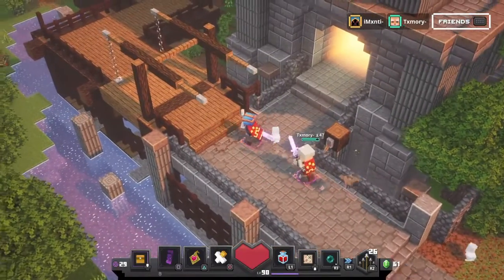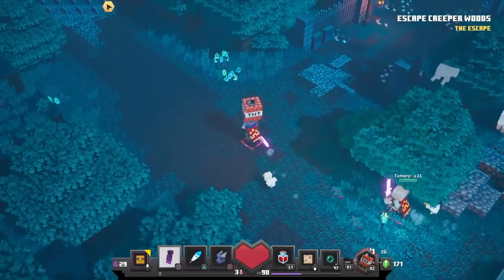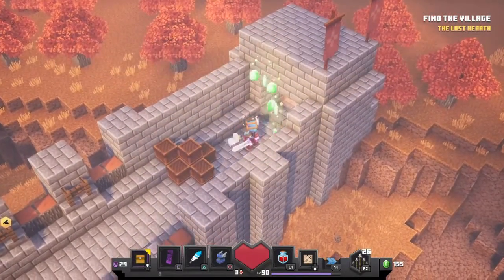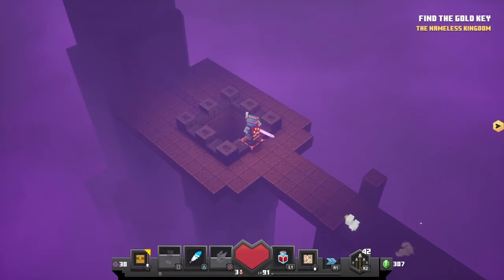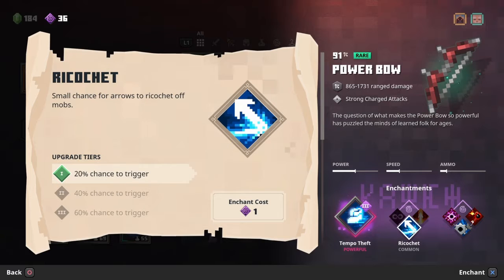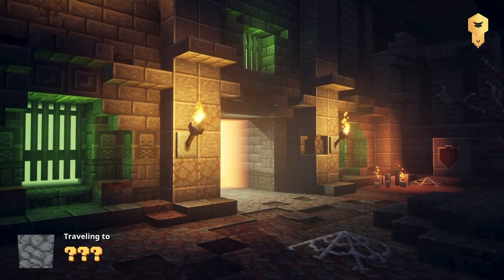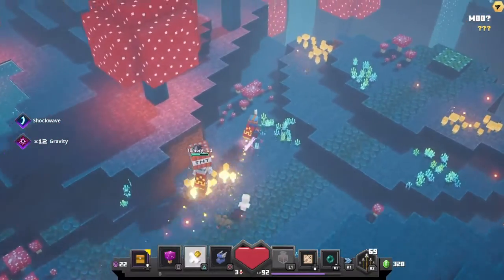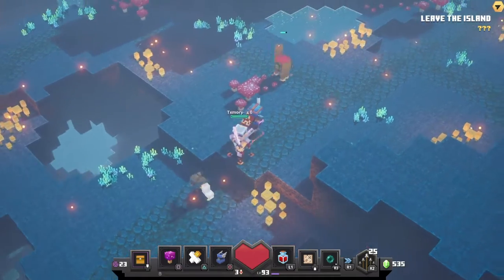WE FOUND A SECRET IN Minecraft (Dungeons)!! **MUST WATCH**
So There Are 2 Different Videos Y’all Can Check Out That Explain Very Clearly On How To Get This Portal Unlocked, And Those 2 Videos Are...